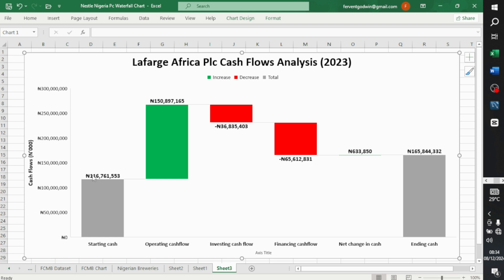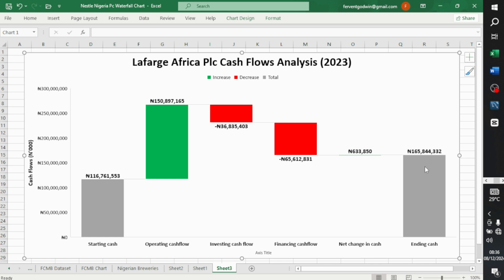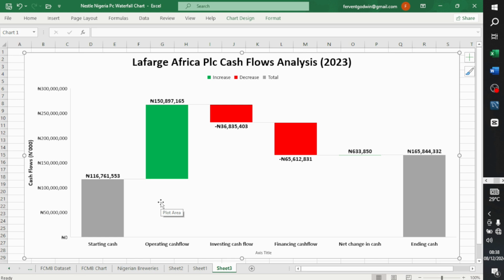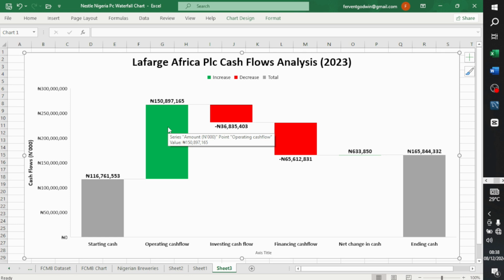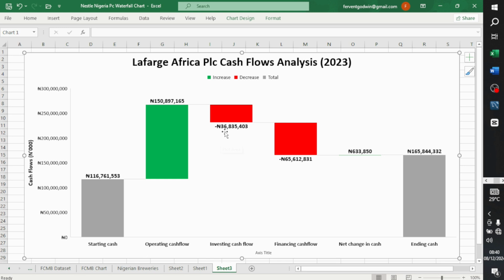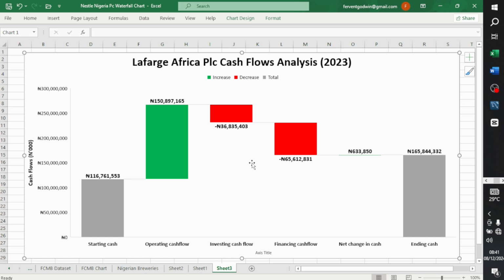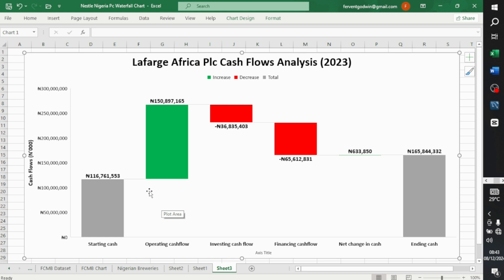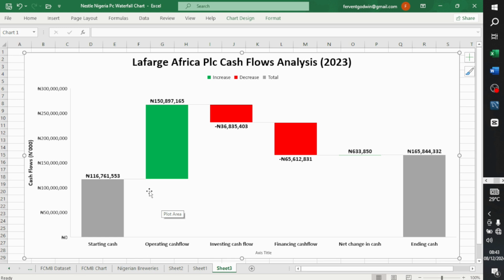Lafarge Africa Plc Cash Flow Analysis || 2023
In this video, I analyze the cash flow of Lafarge Africa Plc for 2023 using a waterfall chart to provide a clear and detailed breakdown of the company's cash inflows and outflows. By visualizing the operating, investing, and financing activities, you’ll gain insights into how Lafarge Africa managed its cash throughout the year and what this means for its financial stability and performance.

Whether you’re an investor, analyst, or financial enthusiast, this analysis will help you understand the company's cash flow position and trends in the Nigerian cement industry.

Key Highlights:
1. Operating cash flow performance
2. Cash from investing and financing activities
3. Net cash flow and overall financial health